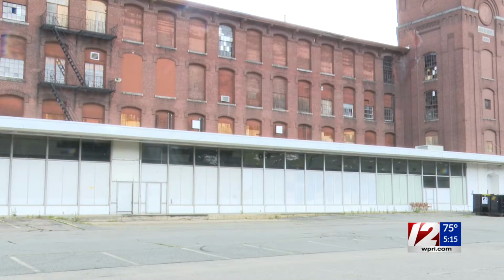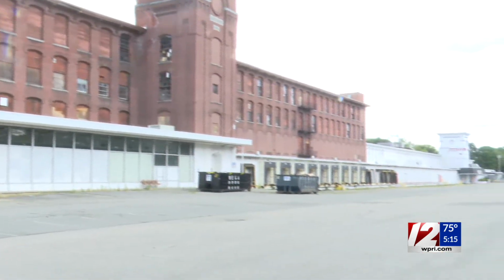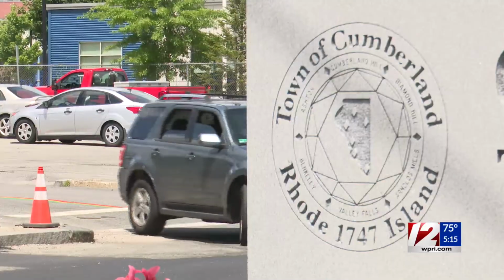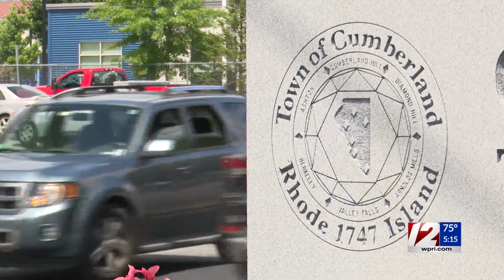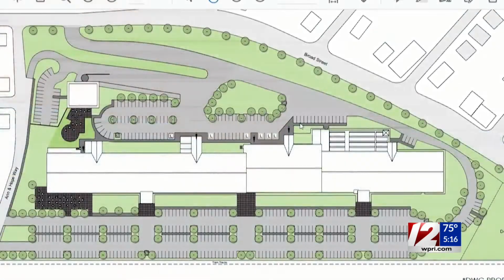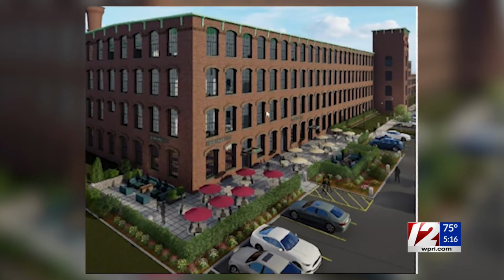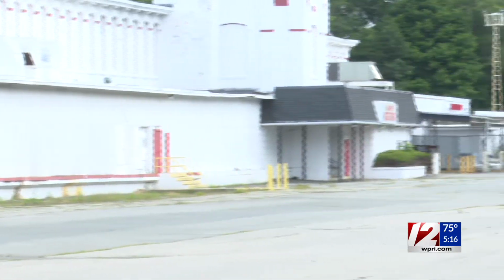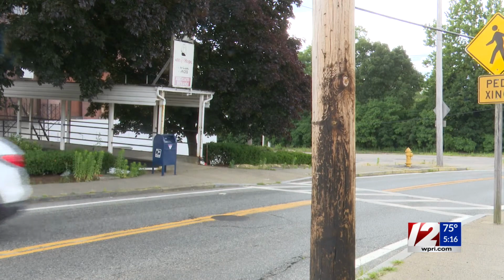Developers unveil proposal for old Ann & Hope building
Hartford Holdings LLC, which purchased the historic mill building earlier this year, has submitted its detailed master plan to breathe new life into the property.

Stay in the know with WPRI 12 News. Local news, weather, sports, and award winning investigative journalism coverage you can count on on this YouTube channel, TV, mobile app, our social channels and WPRI.com.